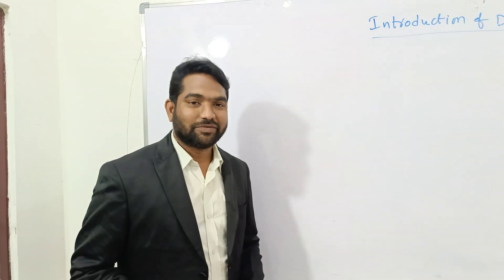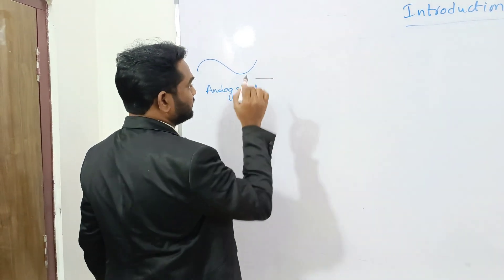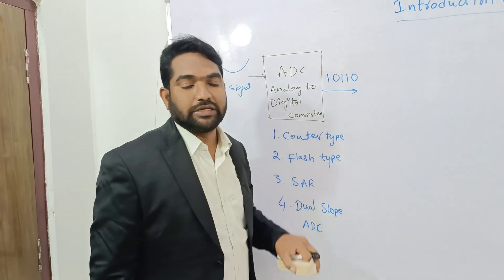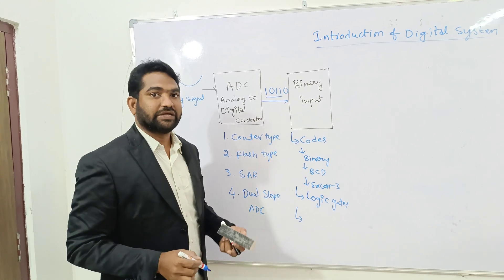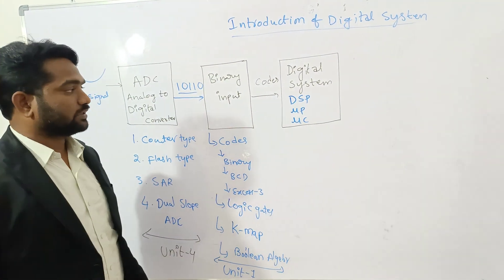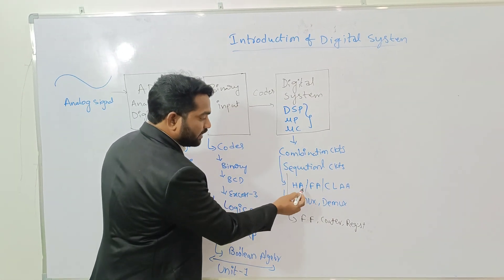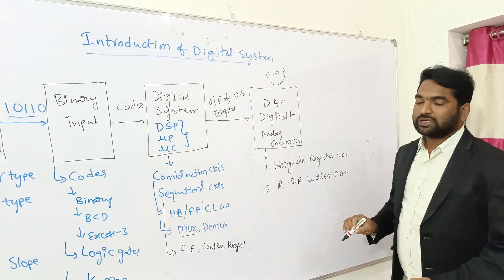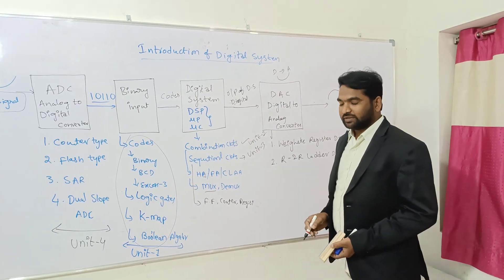2.Digital Electronics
GATE | IES |PSUs | DIGITAL ELECTRONICS  ⁨@VJDACADEMY⁩